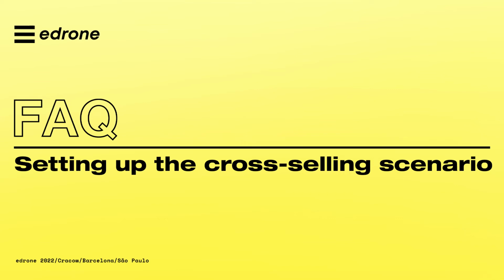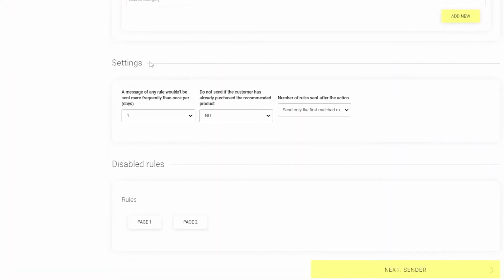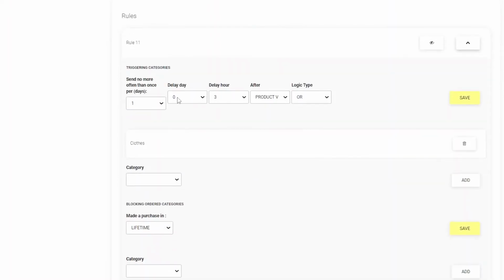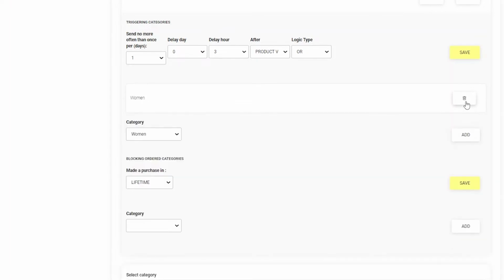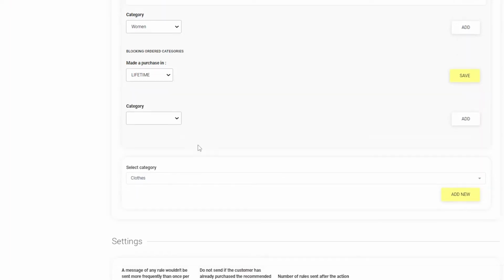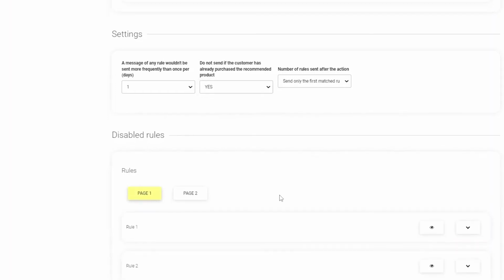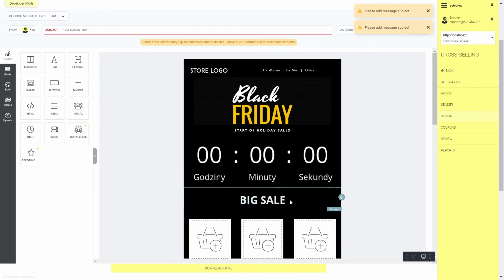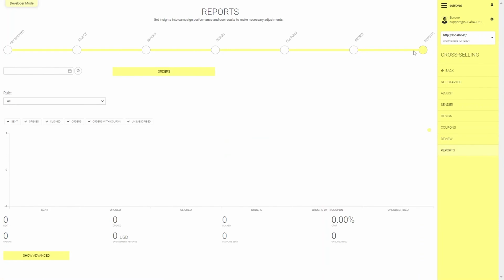Setting up the cross-selling scenario | FAQ